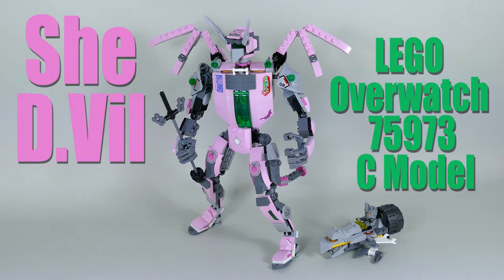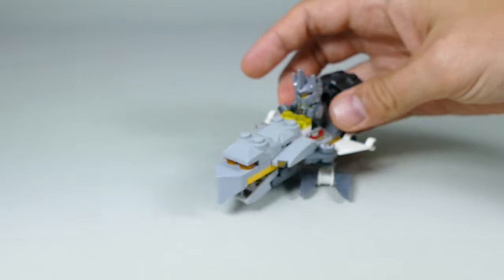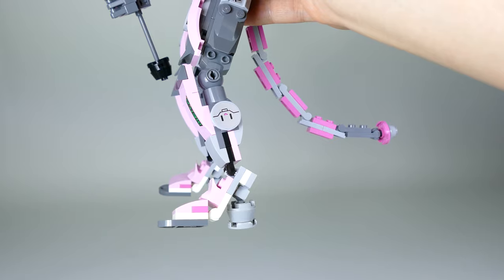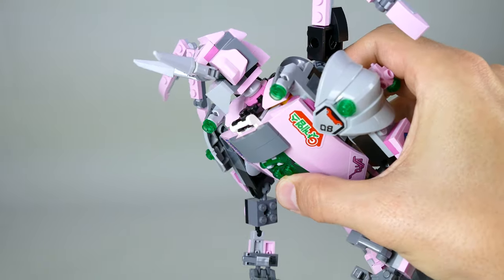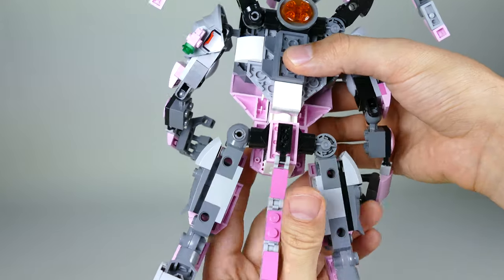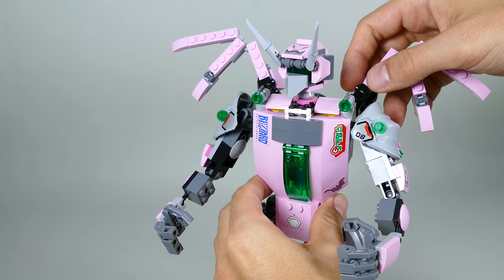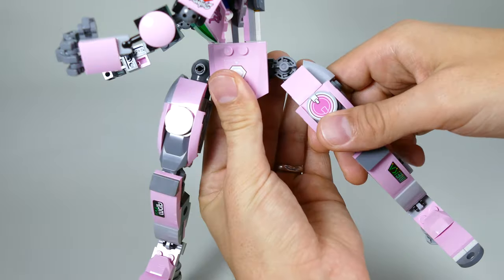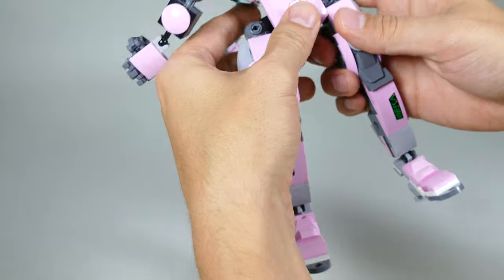She D.Vil - LEGO Overwatch 75973 C Model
My second alternate model of 75973. She D.Vil is a fully poseable mech figure with moving head, adjustable horns, moving wings, balljointed shoulders, elbows and wrists and articulated fingers. The torso rotates, the hips move in/out back/forth, the knees rotate and move back/fort, the ankles, toes and heels are also articulated. The tail has six individually articulated sections. The chest of the mech opens to reveal D.Va standing in the cockpit. The robot has two shoulder cannons and a trident and a storage for D.Va's  blaster. Reinhardt flies in a small Eagle jet with opening beak.